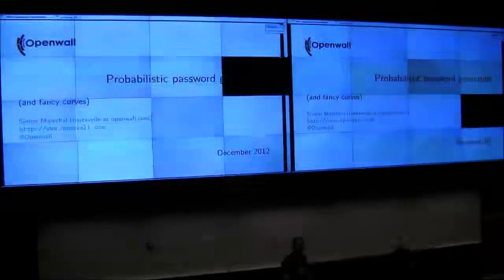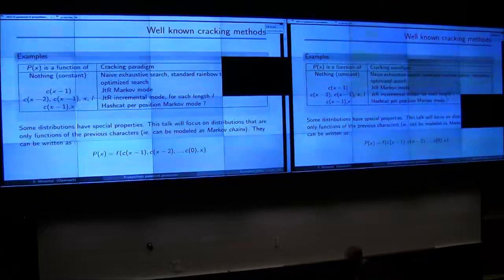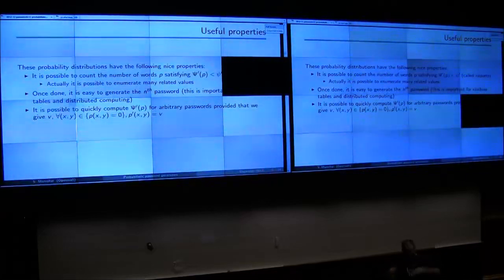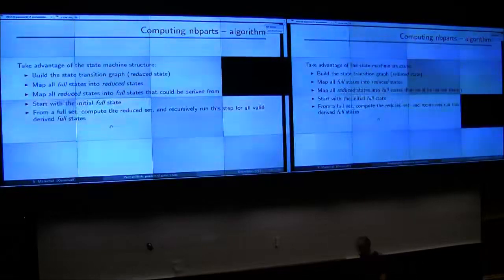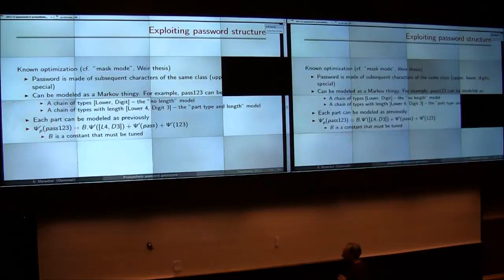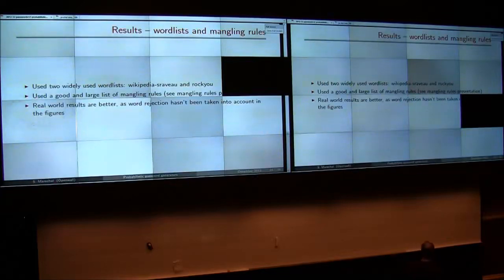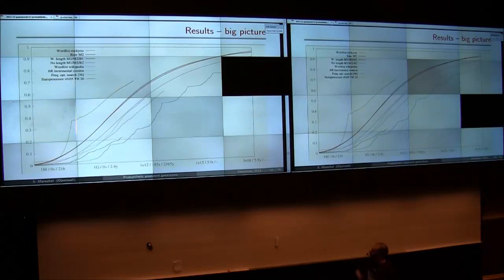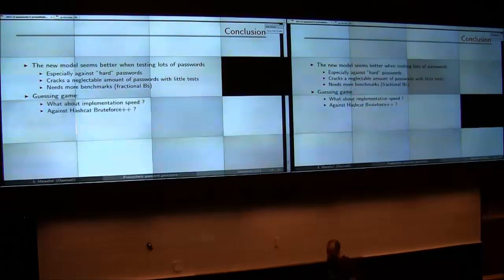Probabilistic password generators